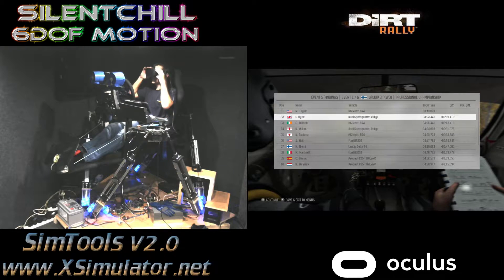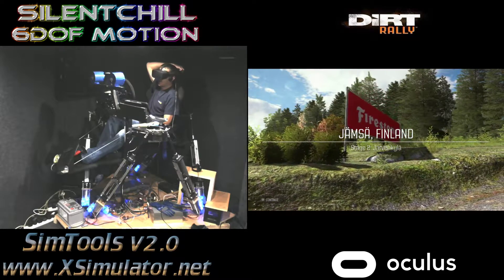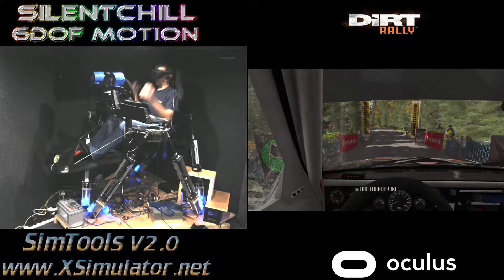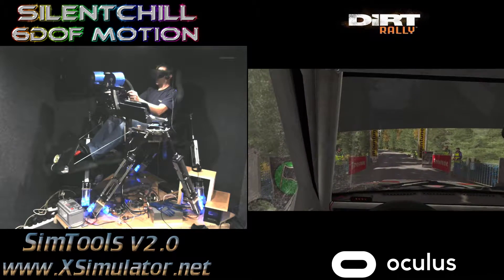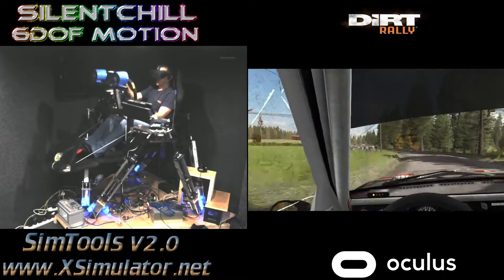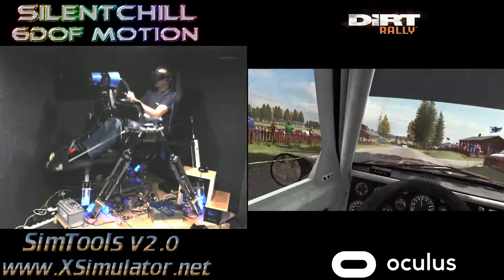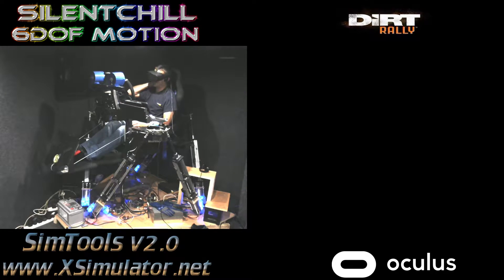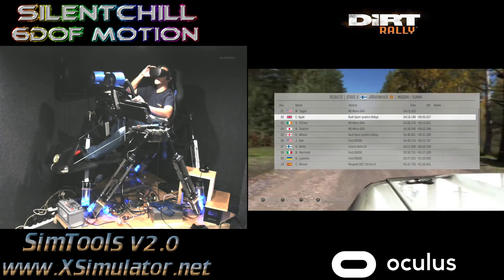Woohoo !! - VR Motion Cancellation - 6DOF Motion Rig - Oculus Rift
MOTION CANCELLATION WORKING AT LAST !

BIG THANKS TO MATZMAN666 !

without help from this little community and their amazing software this just wouldn't of been possible.

Everything you need to know about my build and many others are below.